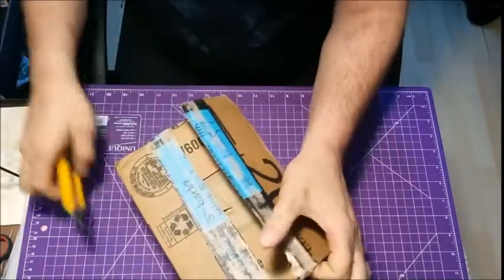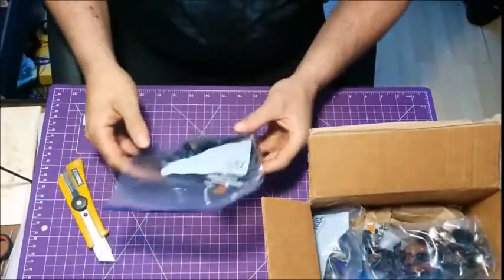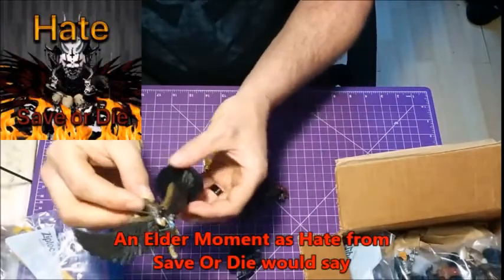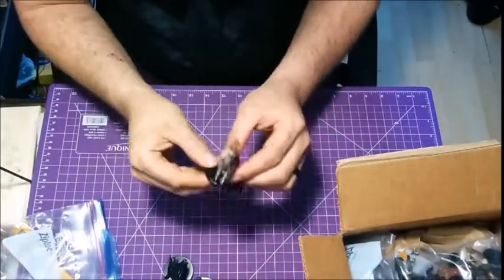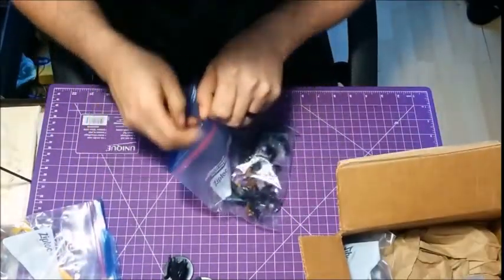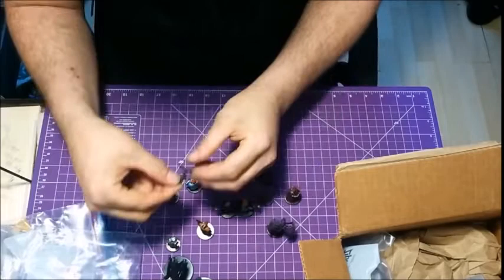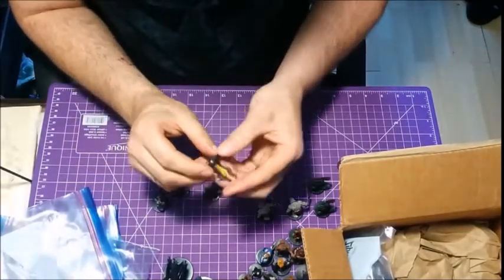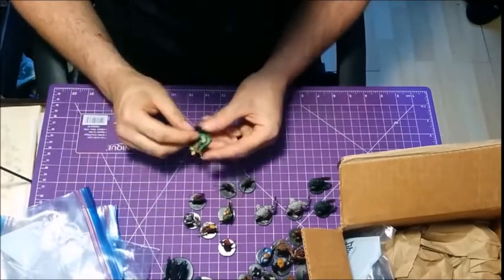Mail Time March 16th 2020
There's nothing mini about the size of this package, but it's made me realize that i need to build something and of coarse record it too, lol

Come join us in Discord, we talk about all kinds of things, like AD&D and 3D printing, Dioramas, Minis and many other things, so come join us